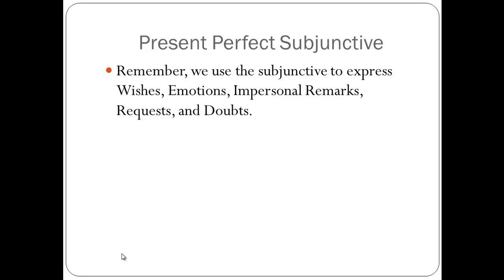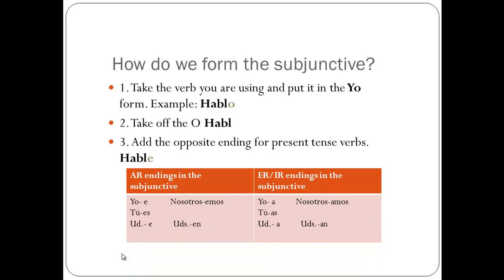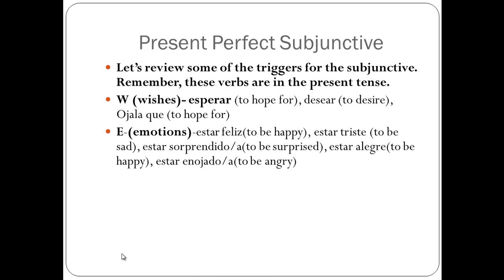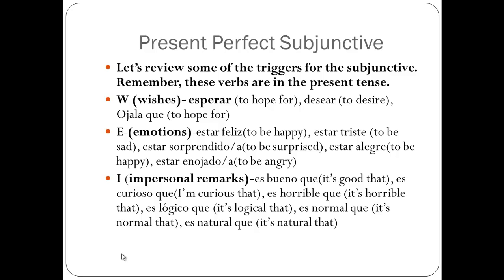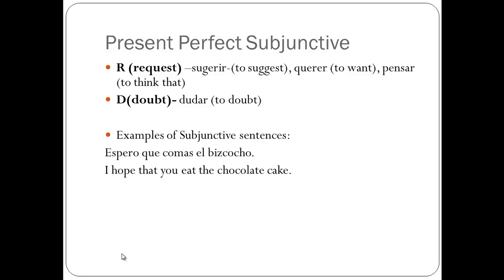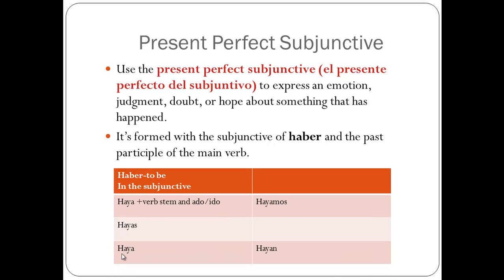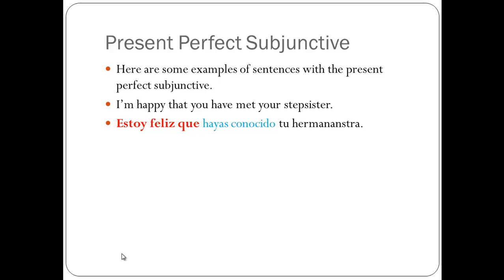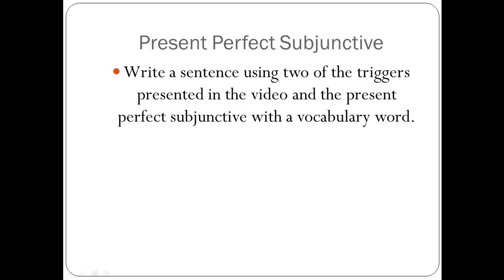Present Perfect Subjunctive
Listen as I describe the present perfect subjunctive with a quick review of the present subjunctive. Also, basic subjunctive triggers are presented.